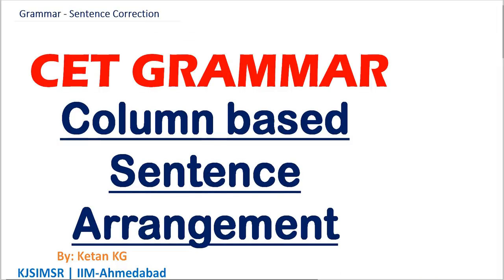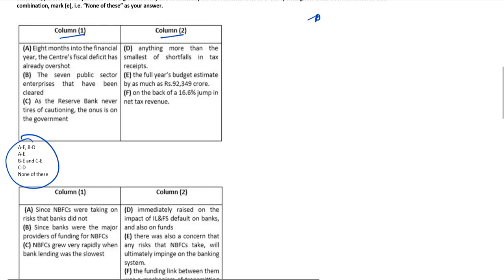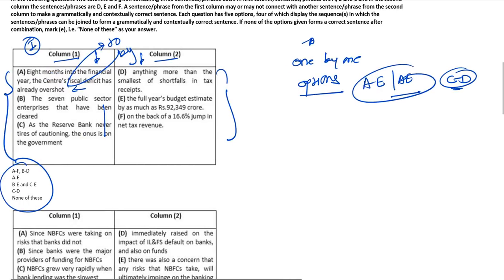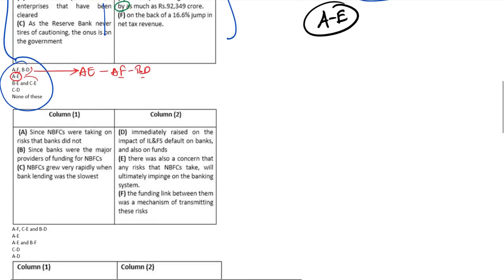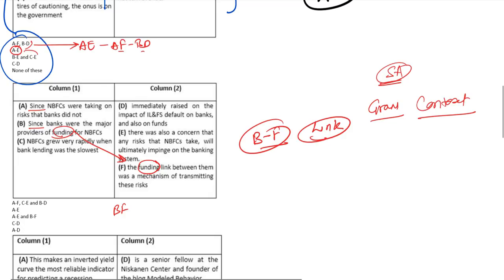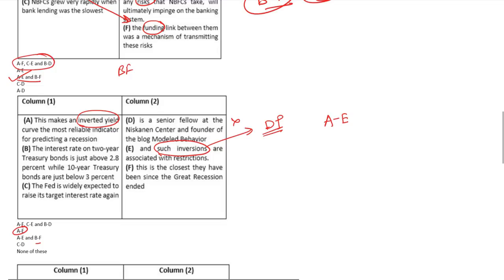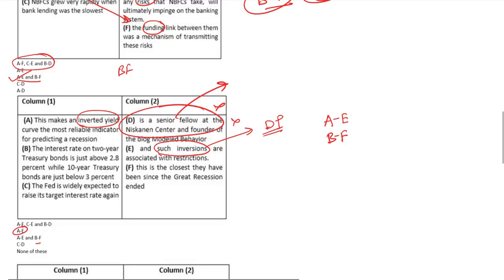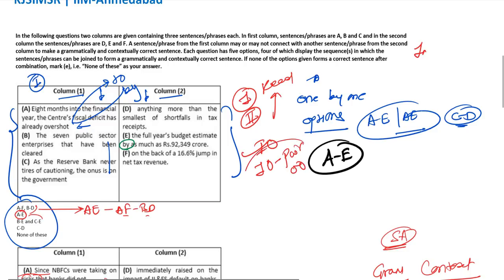CET Grammar Column based Sentence Arrangement